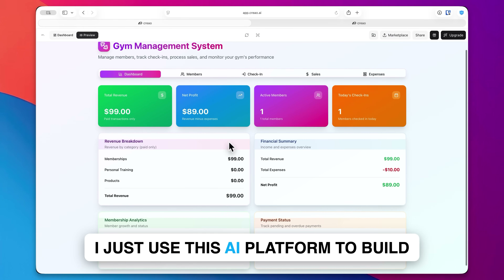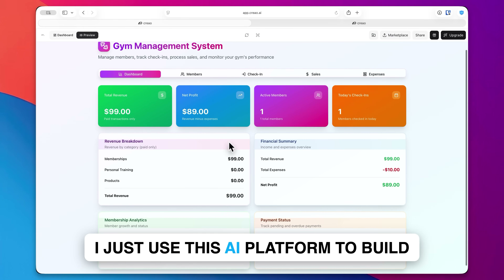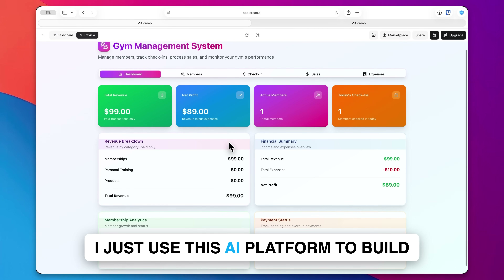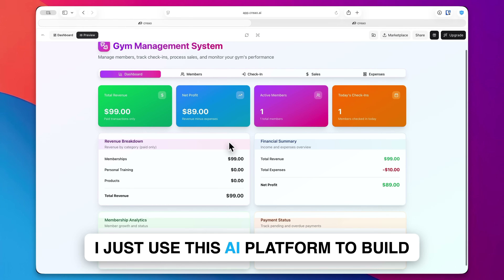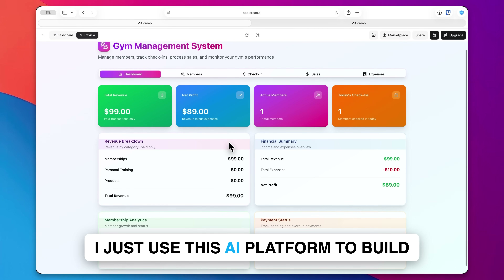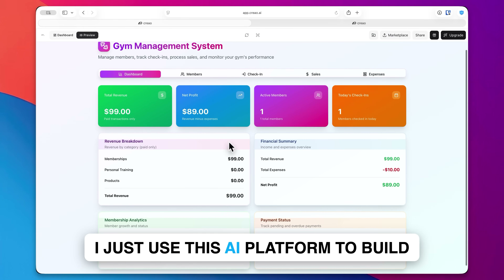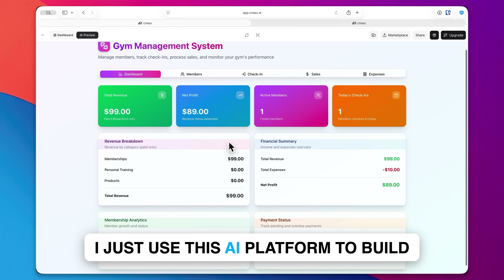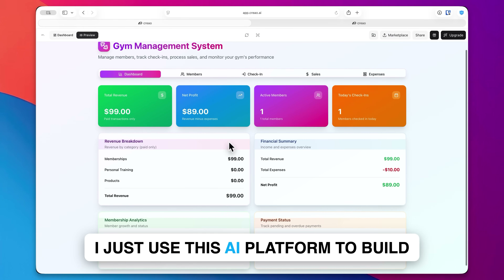I Built a Real App in 10 Minutes With AI (CREAO)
I built a complete application with a working database, team collaboration, and AI assistance in under 10 minutes using CREAO—and I didn't write a single line of code.